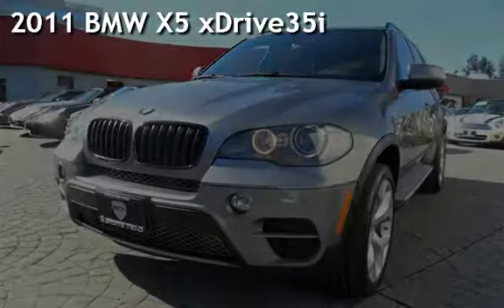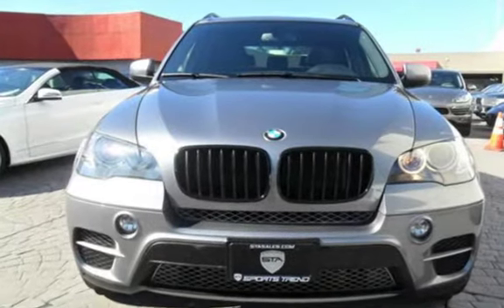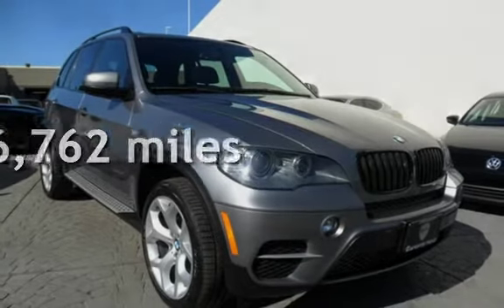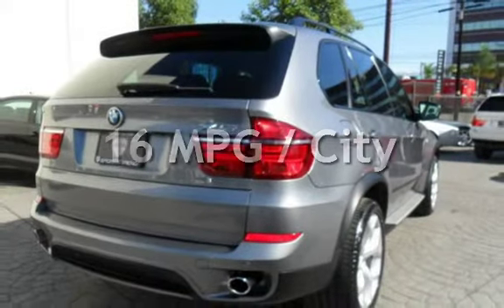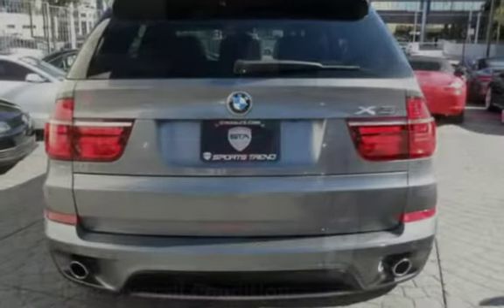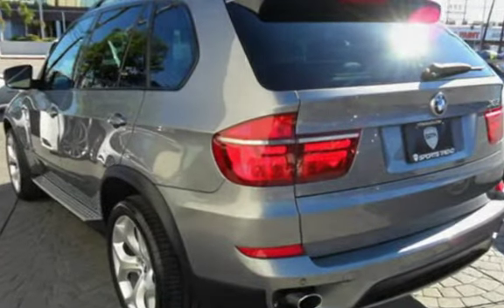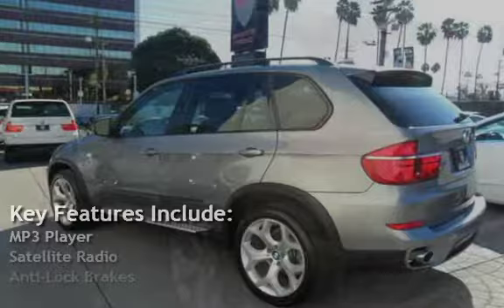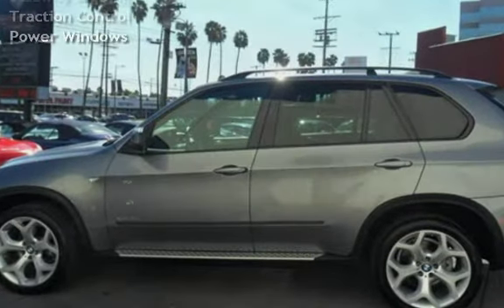2011 BMW X5 xDrive35i for sale in Sherman Oaks, CA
THIS EXTRAORDINARY 2011 BMW X5 35I IS EQUPPIED WITH A 3.0L TWIN TURBO I6 POWERING OUT 300HP, AUTOMATIC TRANSMISSION, BIRDS EYE VIEW CAMERA, BACK UP CAMERA/SENSORS, NAVIGATION, PANORAMIC MOON ROOF, LEATHER/WOOD TRIM INTERIOR, 20' FACTORY WHEELS, ONE OWNER LOCAL CALIFORNIA CAR BOUGHT AND SERVICED IN BAKERSFIELD WITH A CLEAN CARFAX HISTORY REPORT. WE OFFER LOW RATE FINANCING, LEASING, WARRANTIES, WORLDWIDE SHIPPING, AND SERVICE.